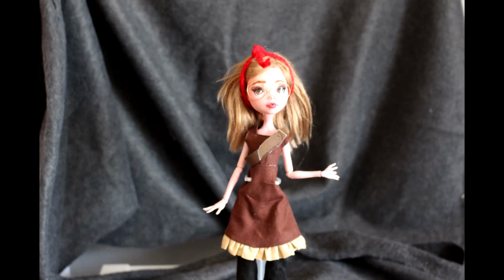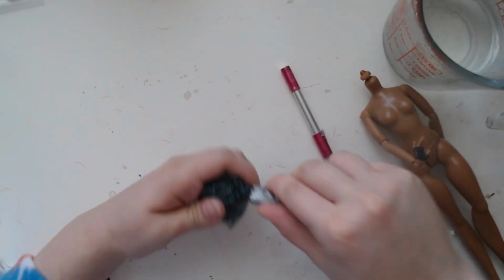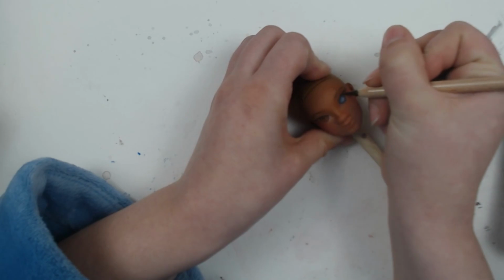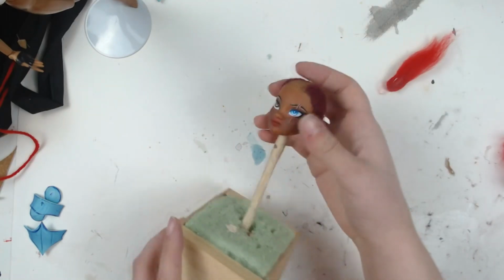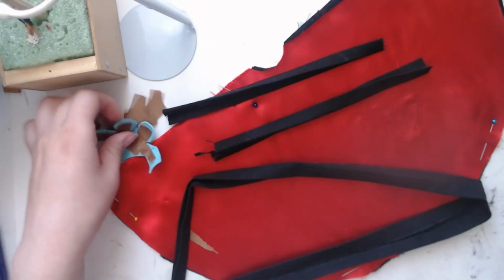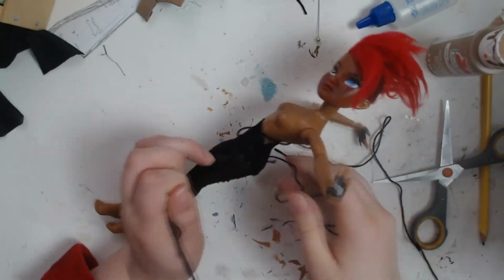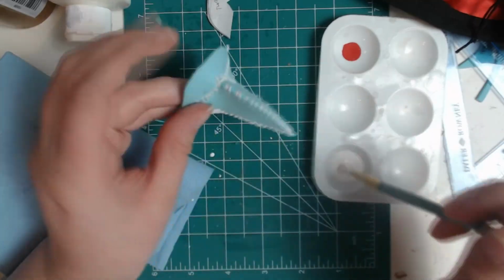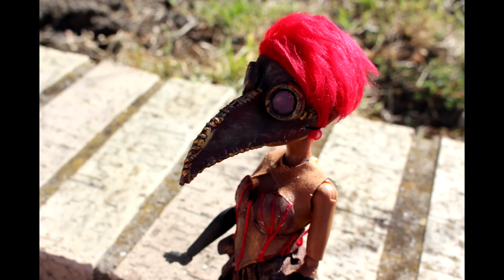Steampunk Plague Doctor Art Doll Repaint |Sparkles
Hey everyone! I've been sitting on this plague doctor idea for a while, and I hope you enjoy my process of making her. I hope you enjoyed the video
Also, tell me if you want a phantom thief custom doll in the future, comment your suggestions!

Supplies
Doll- not sure lol
Mr. SuperClear
Watercolor penicls- prismacolor
Hair-acrylic yarn
Fabric/ Clothing-cotton, stretchy jersey and fun foam
Other-more fun foam and a lot of embroidery thread

00:00- intro
00:38- doll customizing
11:13- Photos and Outro